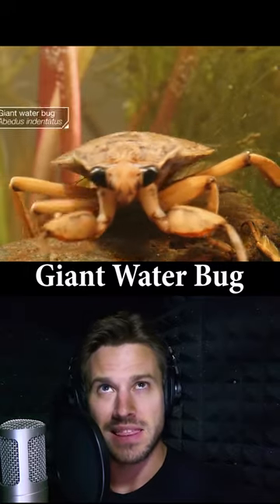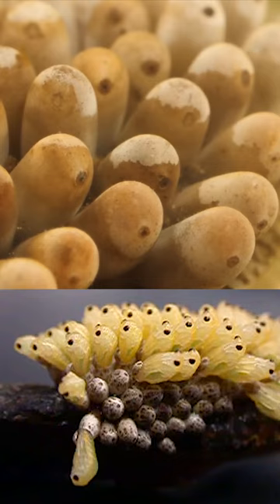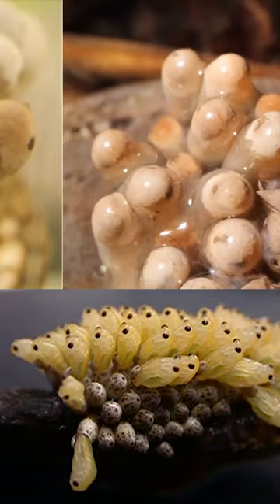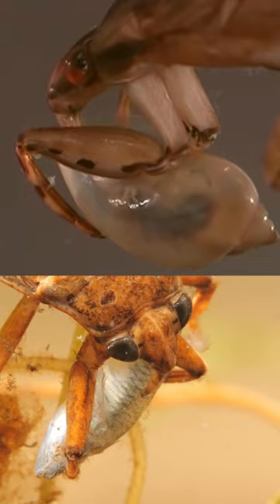Giant Water Bug Facts!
This is a giant water bug. And the male of this species takes care of its young. After mating, the female lays a cluster of eggs on the male’s back. In doing this the male takes care of the eggs by cleaning them, making sure they stay moist, and keeping them away from predators. In one to two weeks, Once it’s time to hatch, the male will delicately brush or shake the emerging nymphs to help them hatch.

When it comes to feeding itself, the giant water bug stalks its prey and uses its large forearms to capture its prey. It then uses its large piercing mouth part called a rostrum, to inject a venomous digestive saliva into its prey and then sucks up the prey's internal fluids through its rostrum like a straw.
The family is Belostomatidae.